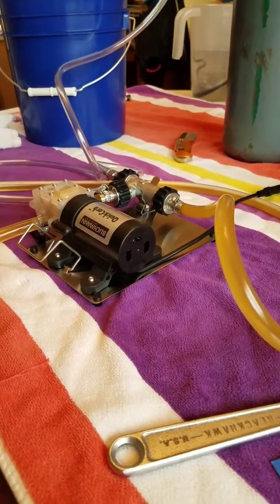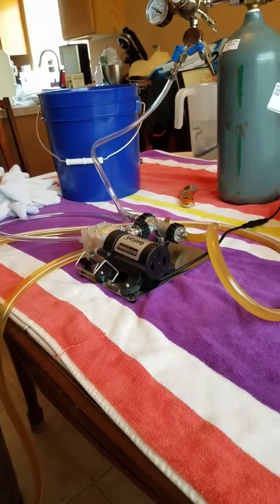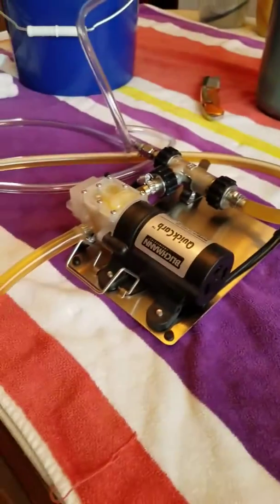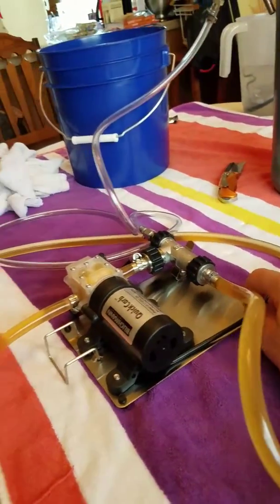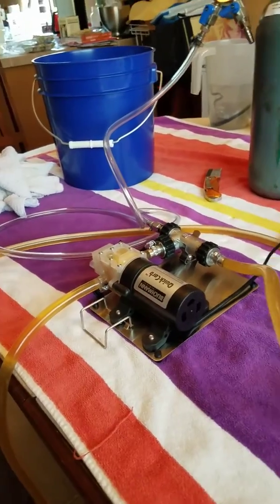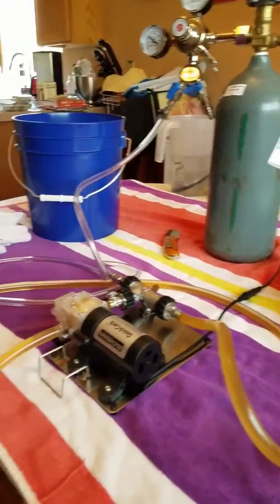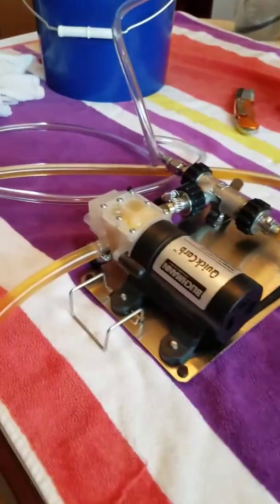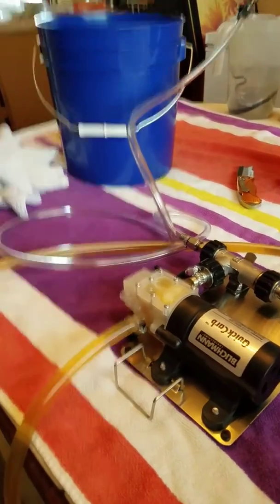My experiences with the blichmann quick carb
For what it's worth, I thought I'd throw in my two cents about the blichmann quick carb. Of carbonated about 5 batches with it and have nothing but good things to say. Highly recommend.